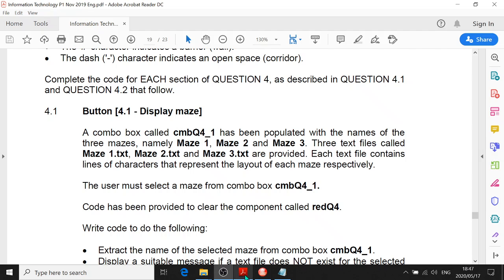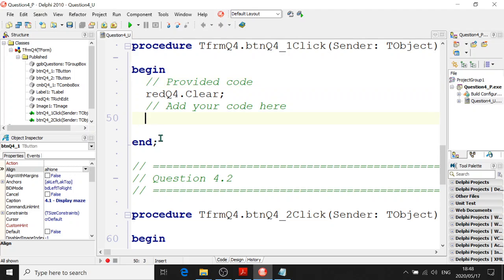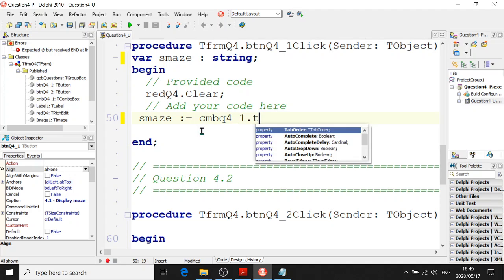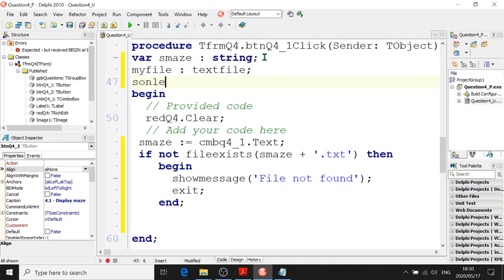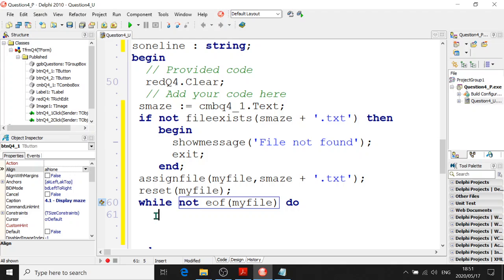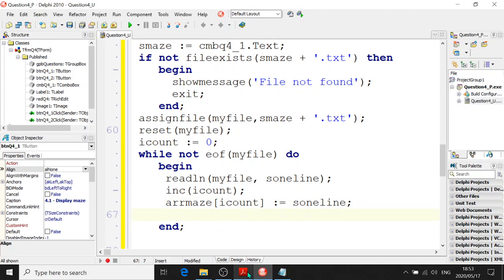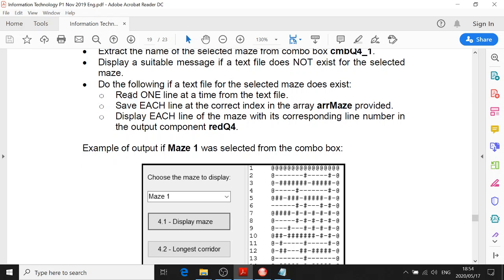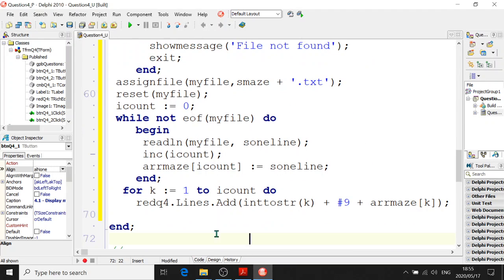Gr 12 20 May Q4 1 Nov 2019